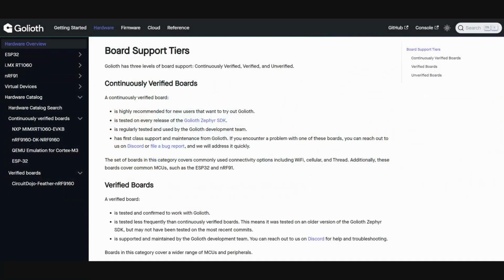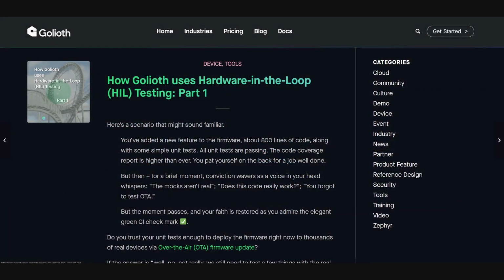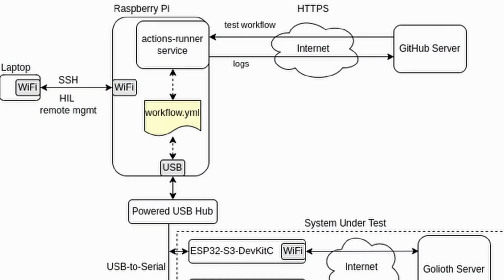Golioth Partners with NXP Semiconductor; adds Continuously Verified Board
Golioth and NXP entered a formal partnership in late 2022. As part of that partnership, Golioth added the i.MX-RT1060-EVKB as a "Continuously Verified Board", which means every new release of Golioth is tested against this powerful Ethernet-based hardware.

NXP users gain access to all of the features of Golioth, including secure Over-The-Air (OTA) updates, command and control, data management, remote logging, and more.